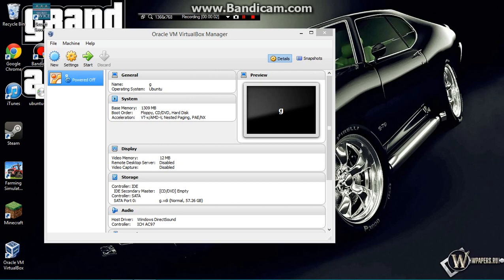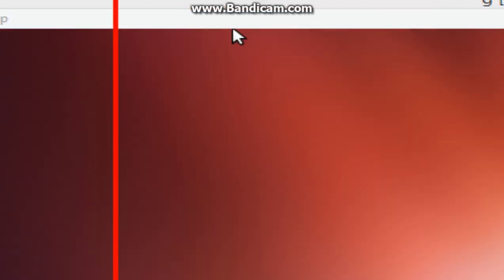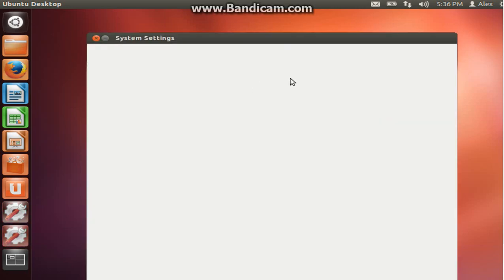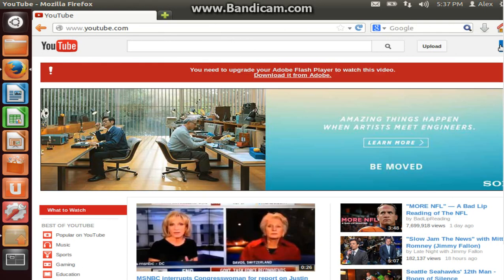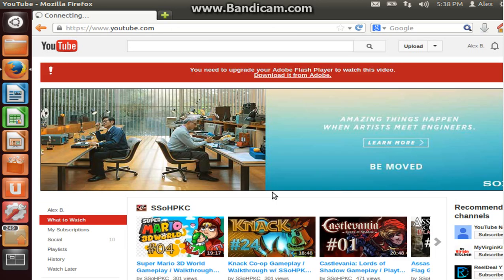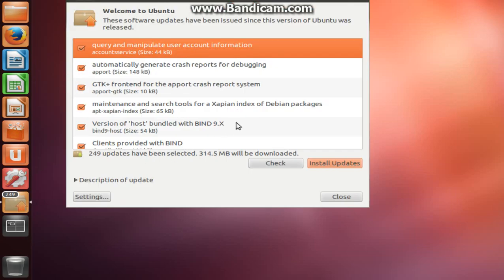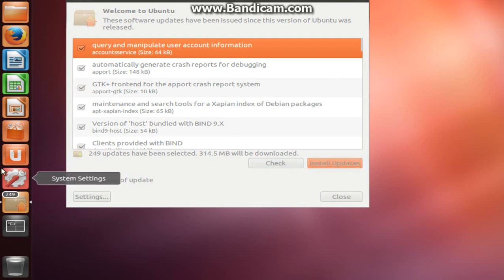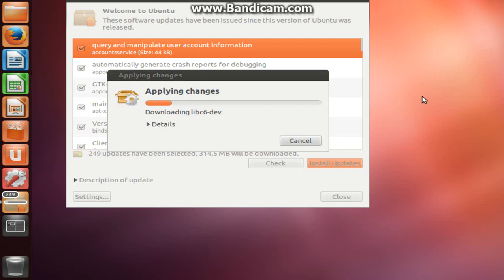Linux Ubuntu On VirtualBox